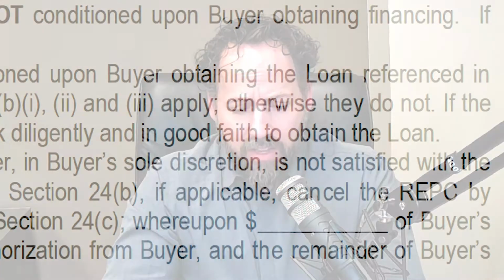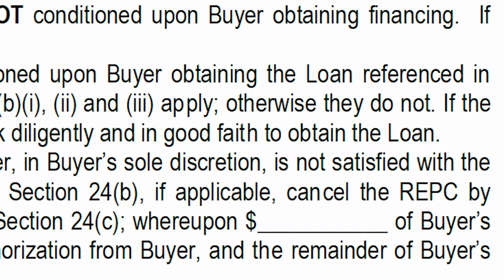Legally Minded: Financing Condition and Appraisal Condition, What's the Difference?